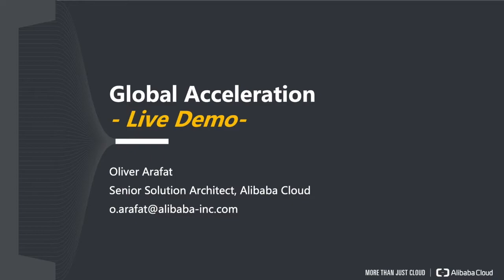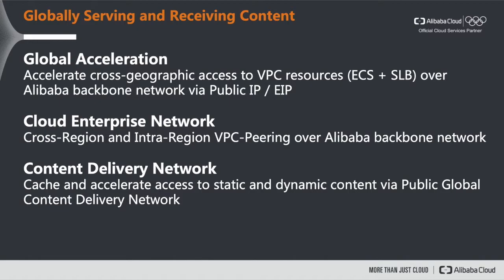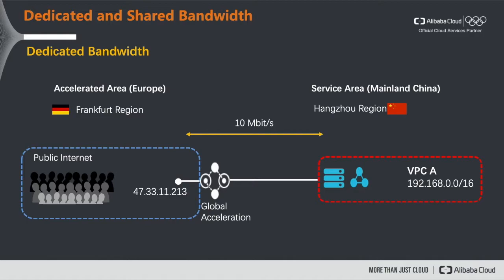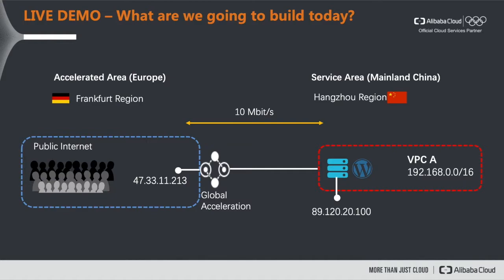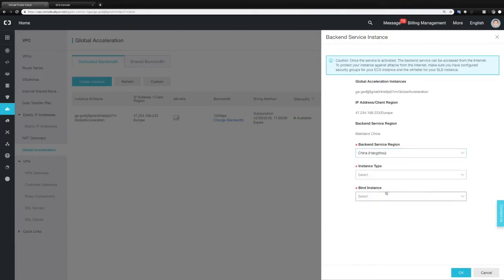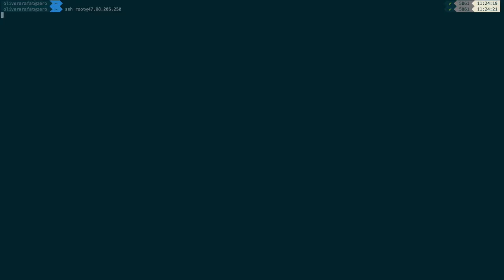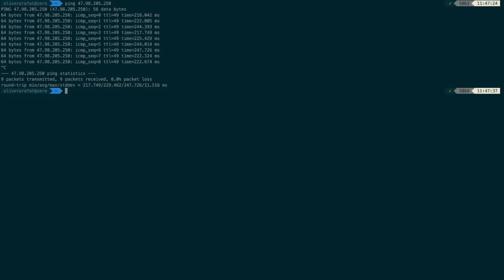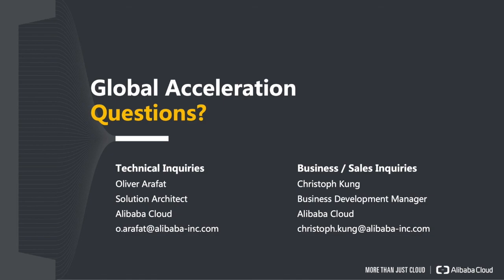Global Acceleration – Live Demo (English)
This live demo explains the basic concepts and usage scenarios of Alibaba Cloud Global Acceleration and illustrates how to configure it properly.

Global Acceleration enables cross-geographic access to cloud-based backend services over a public IP with minimal latency and minimal packet loss including mainland China.